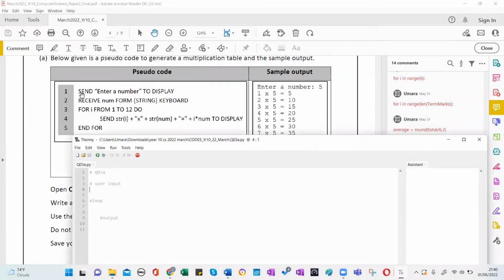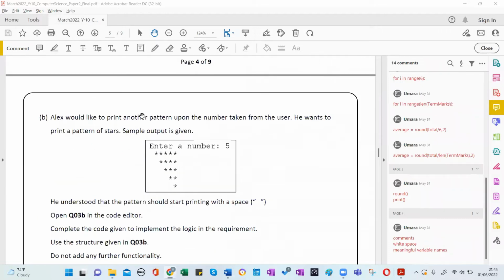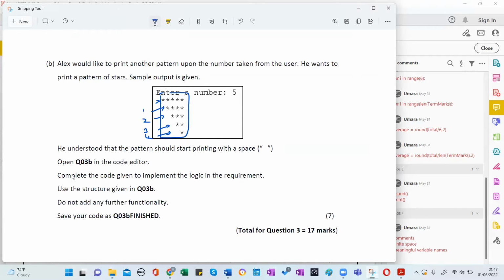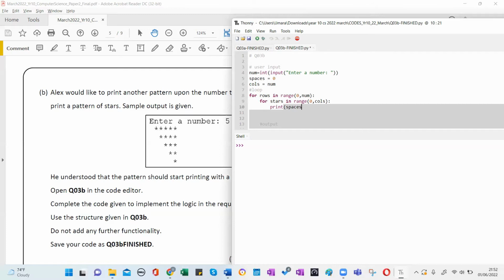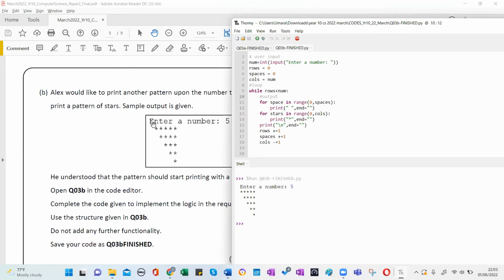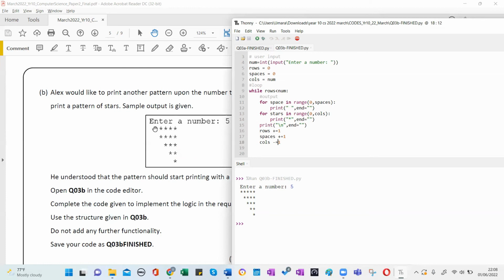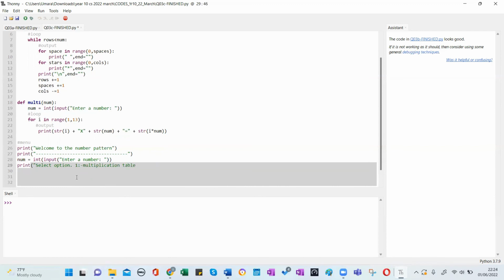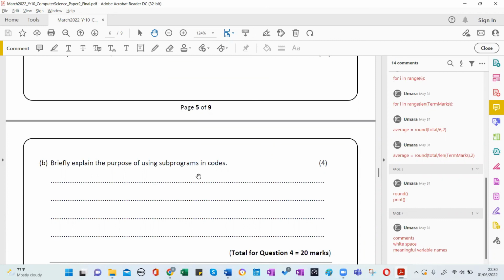CS grade 10 Q3